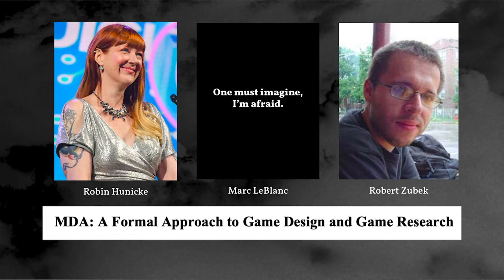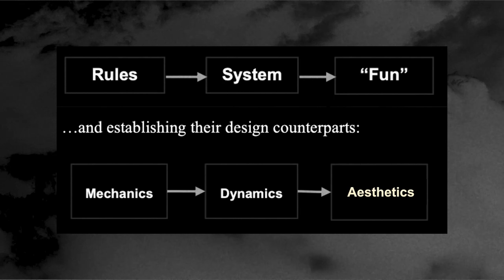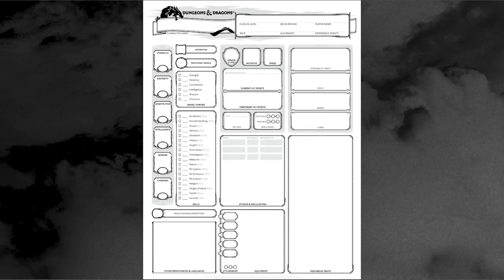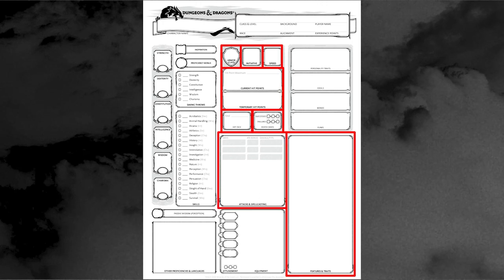D&D Isn't Good at Storytelling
At least, it isn't about storytelling.

00:00 - Introduction
01:37 - Aesthetics of Play
04:32 - Design Space Allocation
09:26 - What's Up to You
11:25 - Conclusion

CREDITS:
The MDA paper:
Listed in order of appearance...
Nifflas - First Impression
metasonix - Rewarding
Nurykabe - Remplissage Momentané
Nifflas, LPChip - That Warm Blue Light
dfast - Underwater Lab Tune

All other material was sourced ethically or made by myself.
No AI were involved in the making of this video.